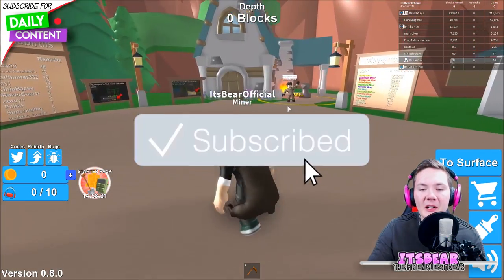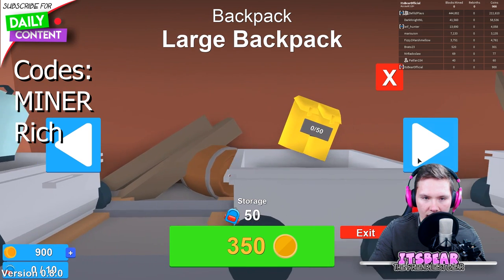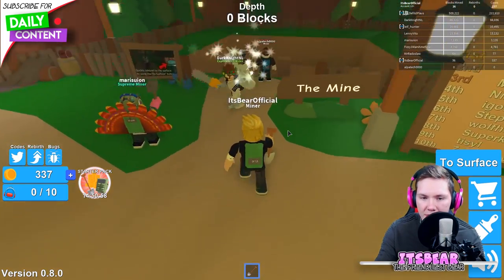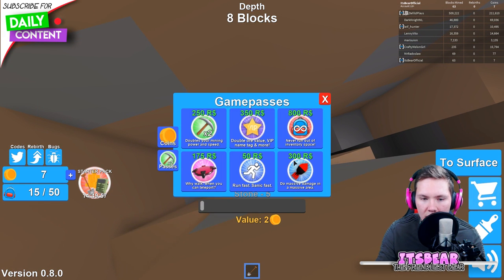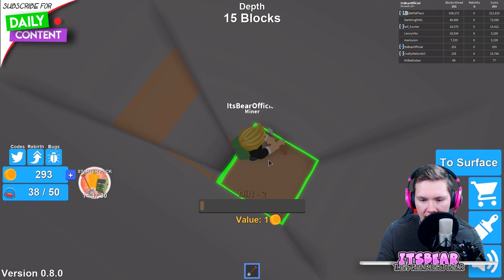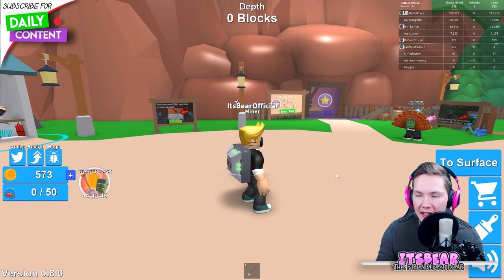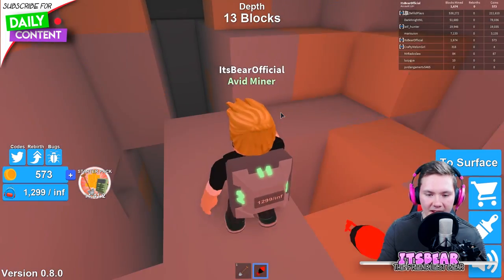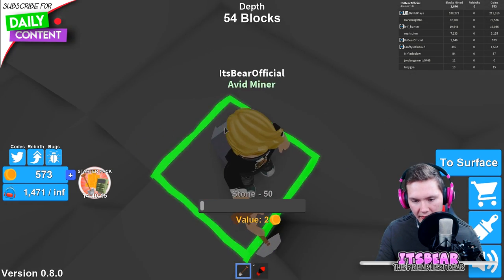(Codes) Did You Know These INSANE Mining SECRETS In Roblox Mining Simulator!! [Nuke & More]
USE OPREWARDS TO GET FREE ROBUX!!

❱Play Mini Golf!

We're here with Minin Sim! Can we hit 10 likes?!